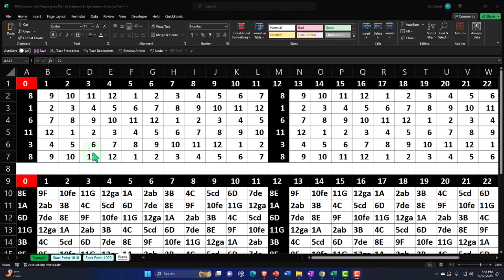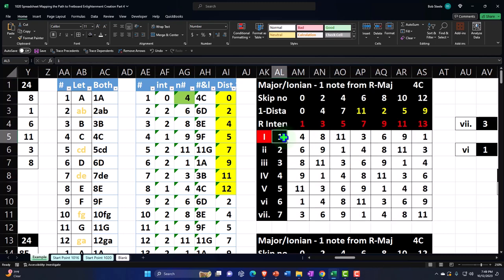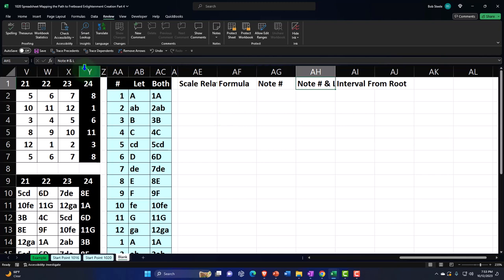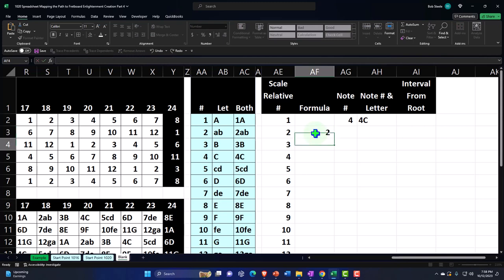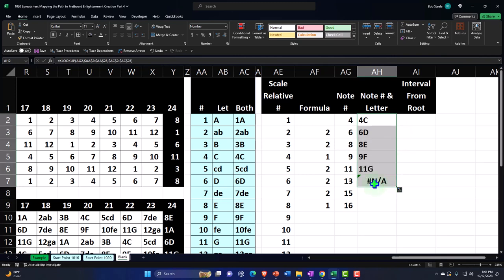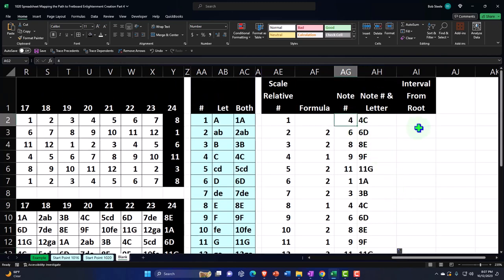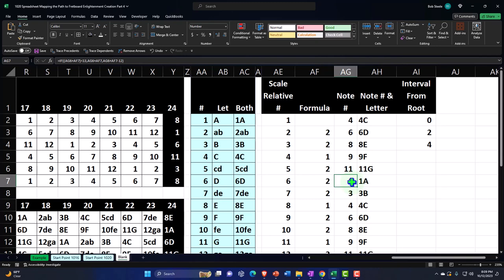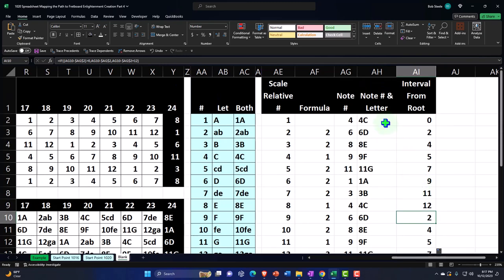Spreadsheet Creation Mapping the Path to Fretboard Enlightenment Part 4 1020 Guitar & Excel